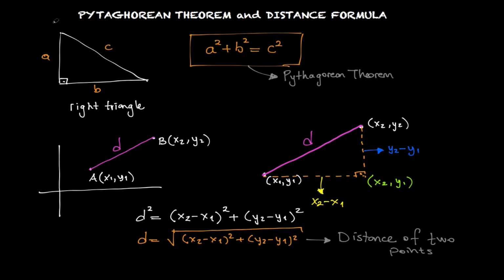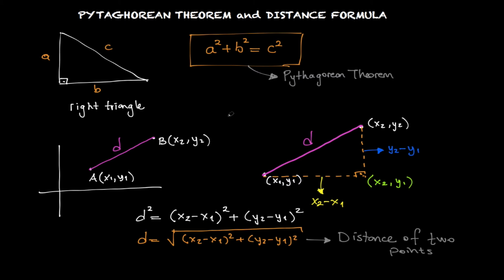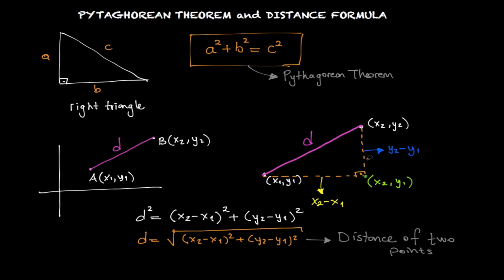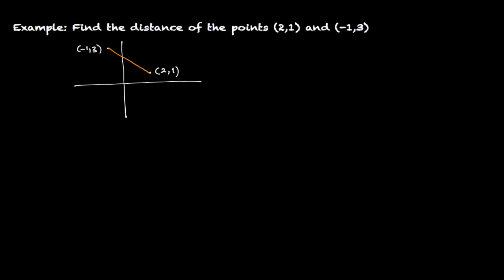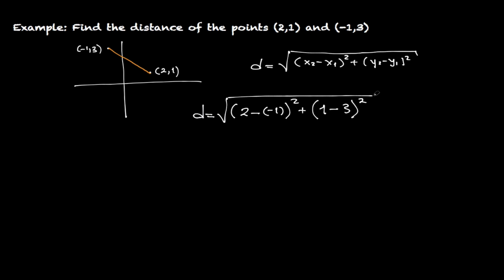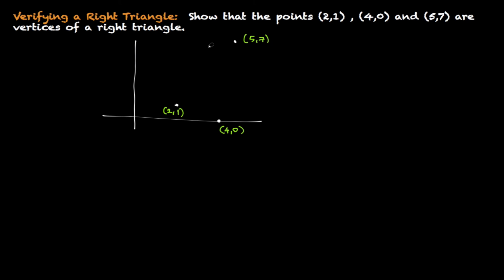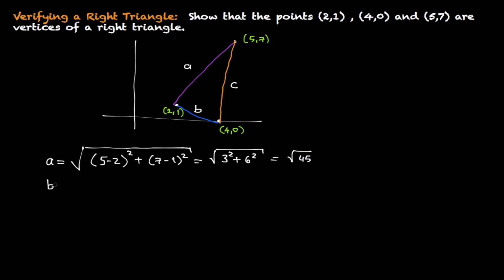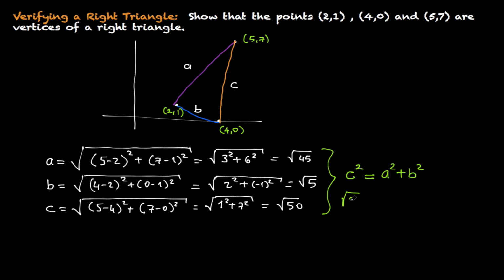Pythagorean Theorem and Distance Formula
We give the Pythagorean Theorem and use it to obtain the distance formula for two points in the plane.